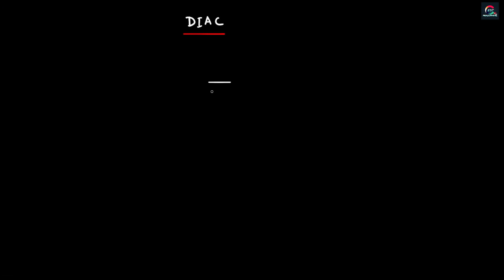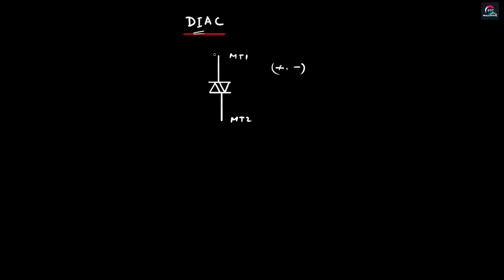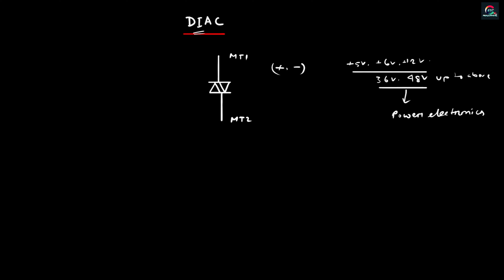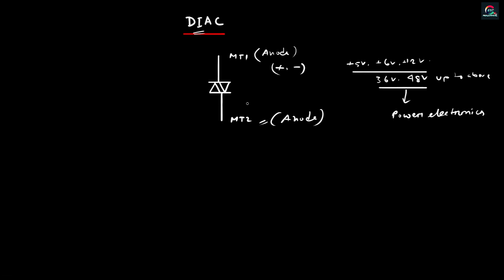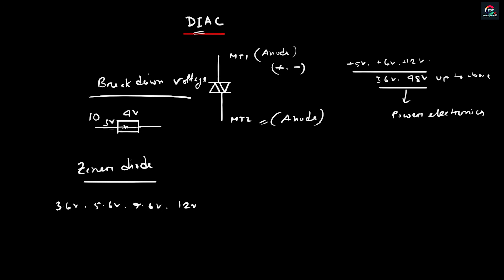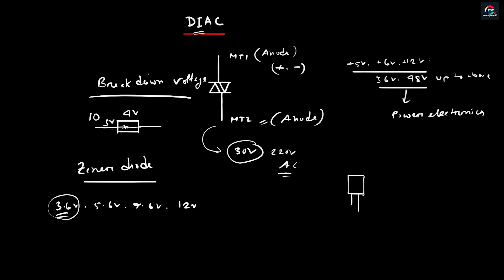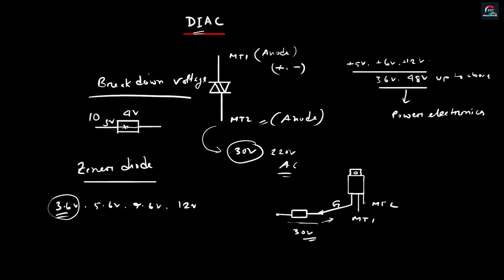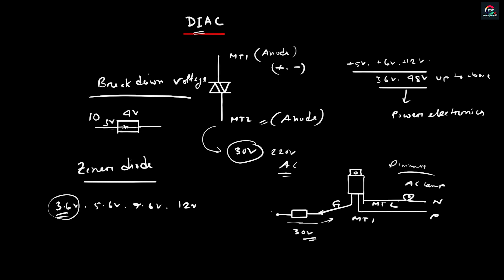What is DIAC? How to Work? Basic Electronics Bangla Tutorial Class 27